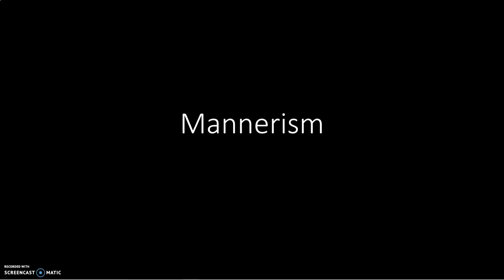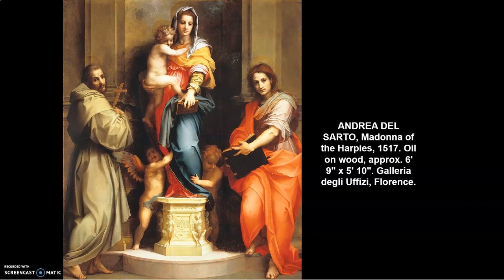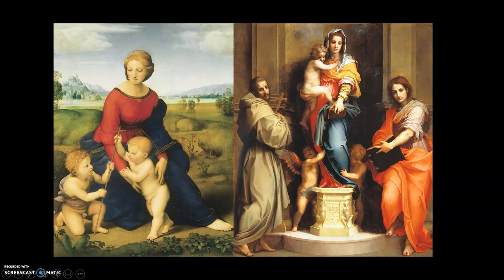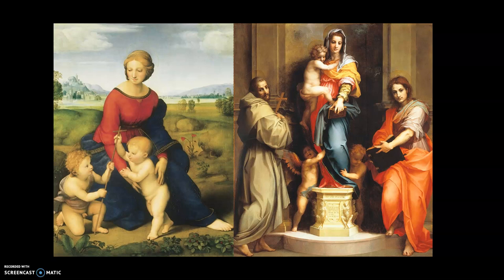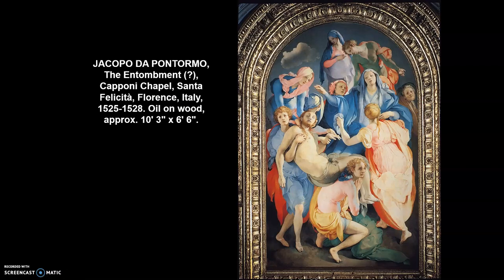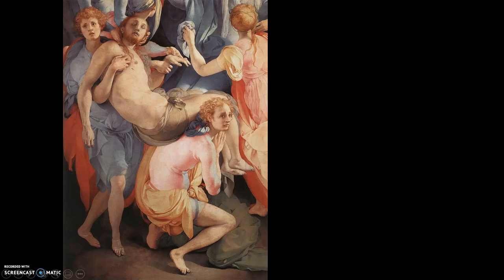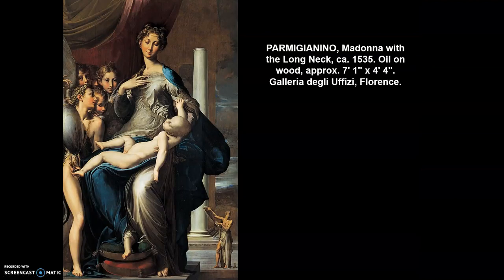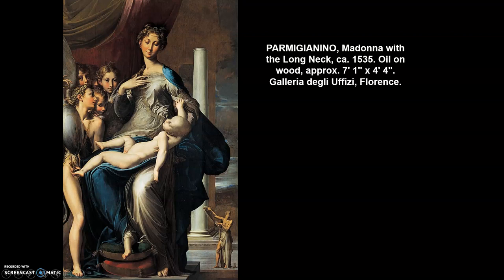Mannerism: An Introduction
An introduction to the style known as Mannerism, an art movement that emerges in the early decades of the 16th century.